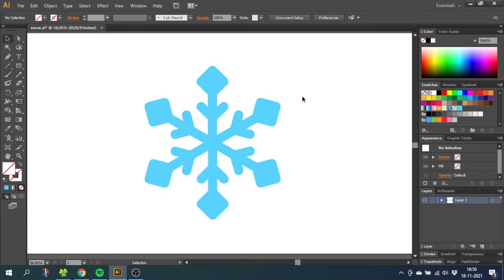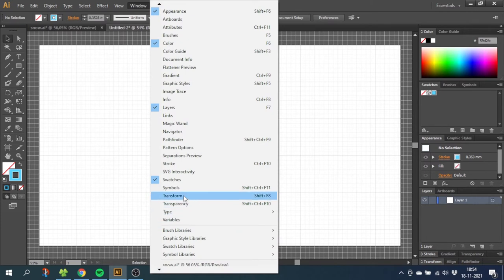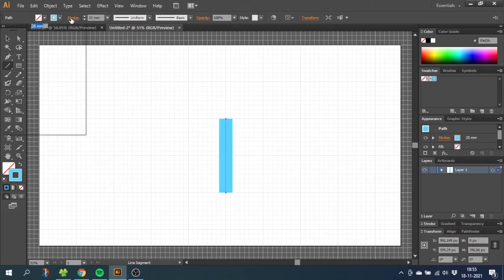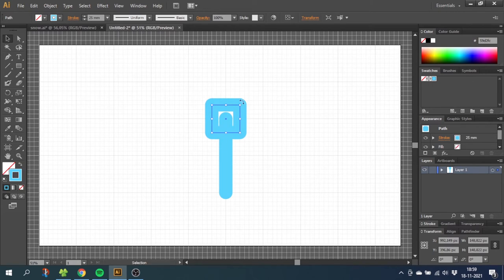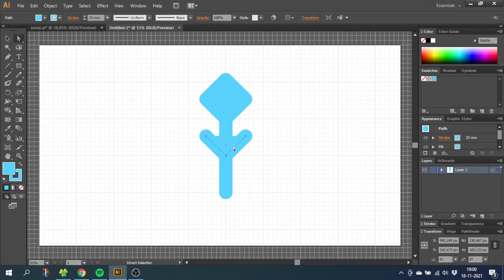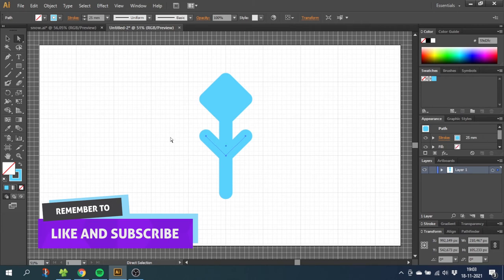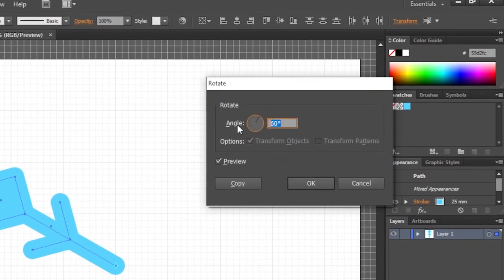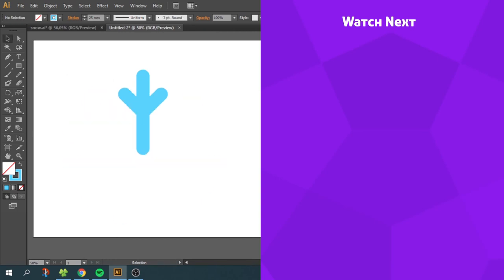How To Draw A Snowflake In Adobe Illustrator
A quick tutorial on how to draw a snowflake in adobe illustrator. This tutorial is an easy step by step guide for beginners. You can use this snowflake for doing christmas illustrations or christmas cards.

HOTKEYS for MAC users
CTRL = Command
ALT = Option